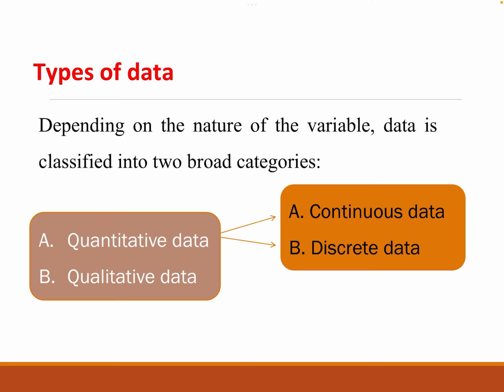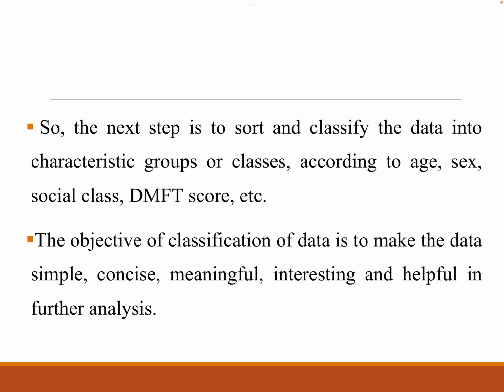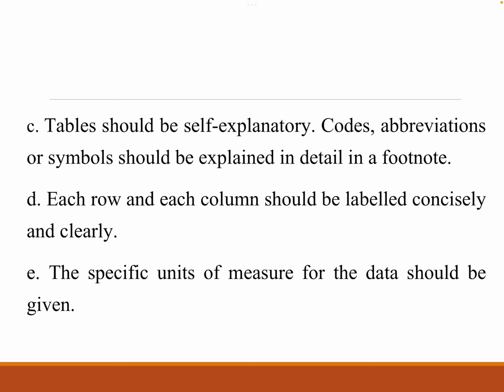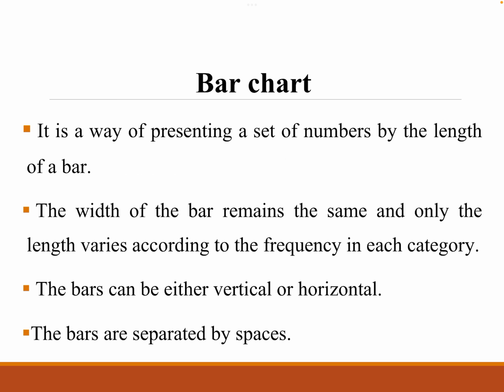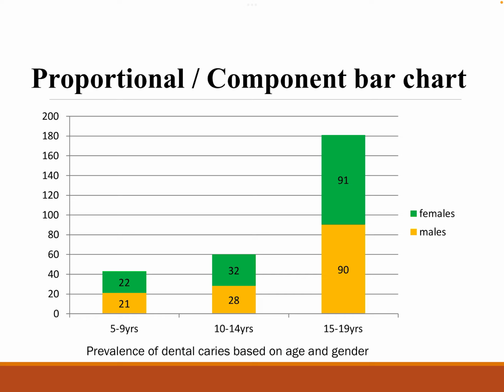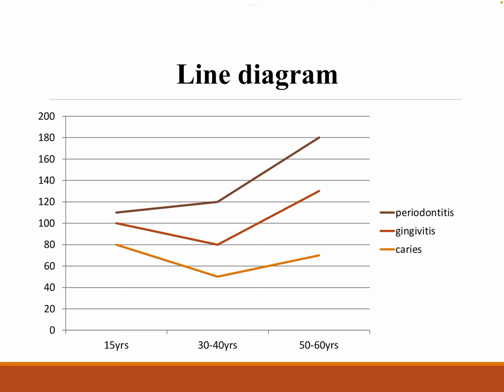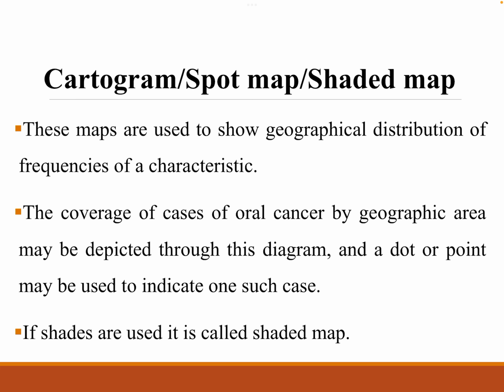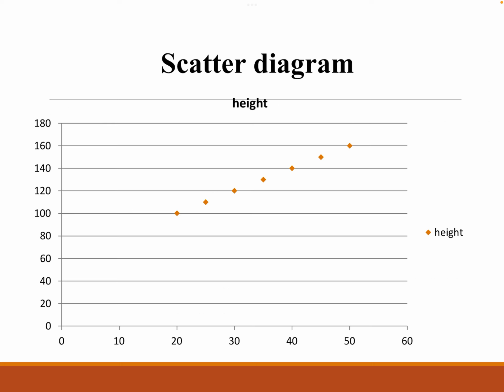DATA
Dr Ancy R J